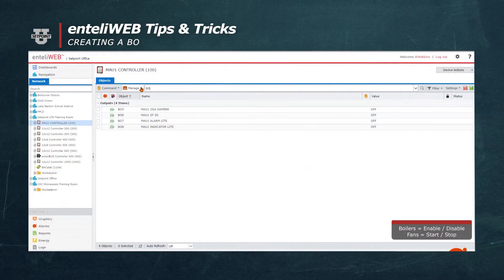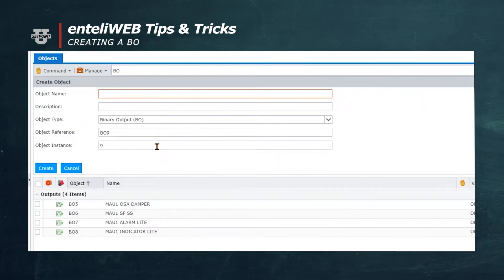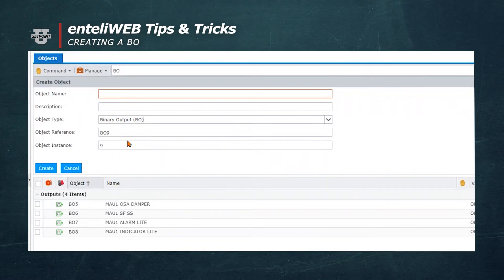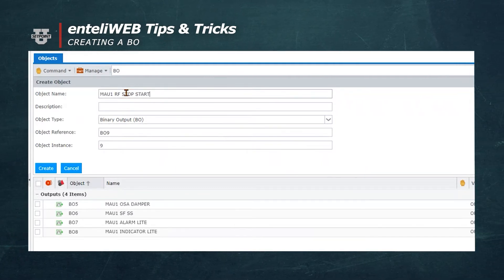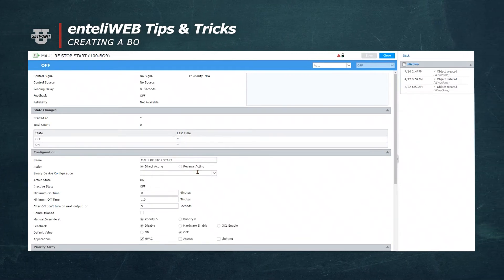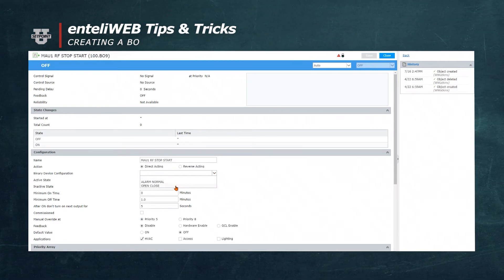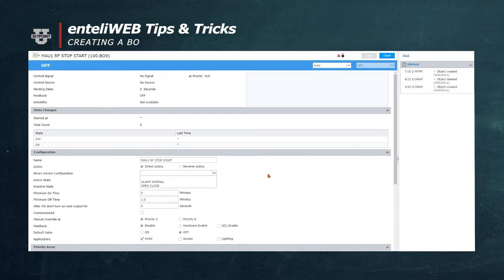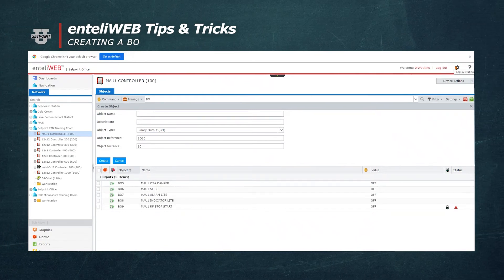Tips & Tricks: Create a Binary Output (BO)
Are you trying to reduce your energy costs? You could become a hero and save your company lots of money simply by adding a binary output to turn the equipment off and on. You can even do this remotely! A few examples are controlling lighting, start and stop fans, and boilers. Watch this video to learn how to create a binary output.